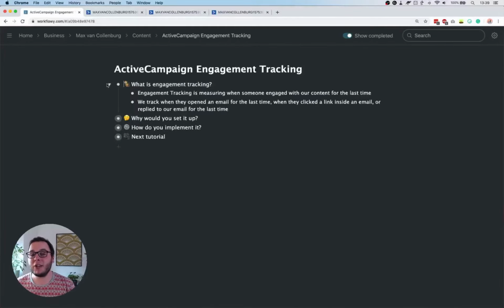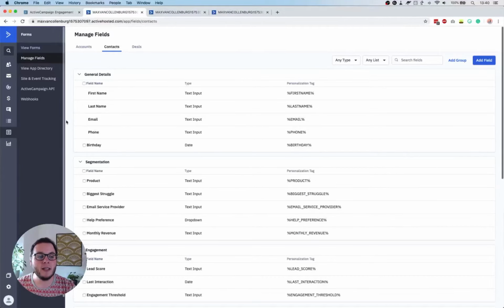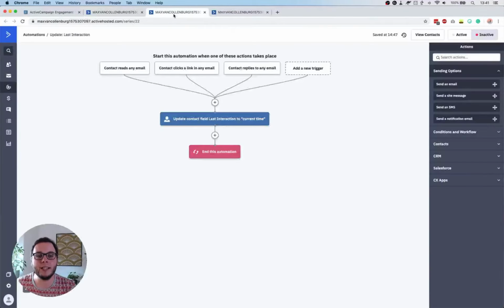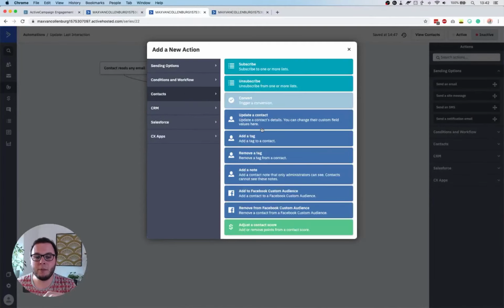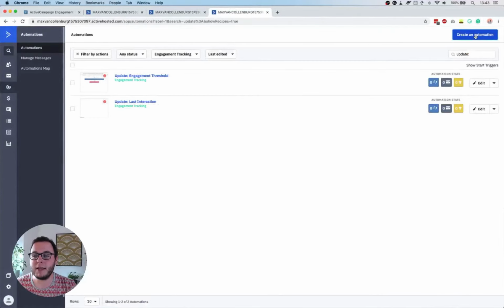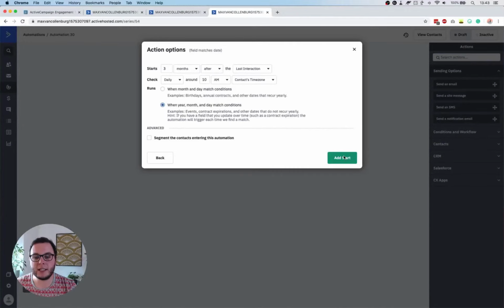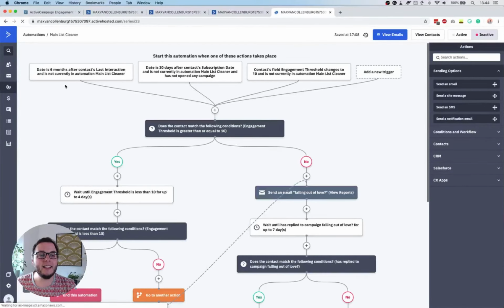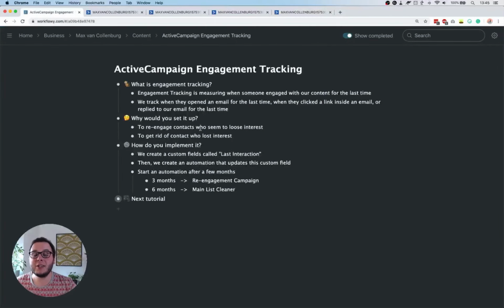ActiveCampaign Engagement Tracking (Must Have!)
Engagement Tracking in ActiveCampaign is a great way to figure out when a contact engaged with your emails for the last time. Then, based on that, you can start a re-engagement campaign or unsubscribe people from your list if they didn't engage for a very long time.